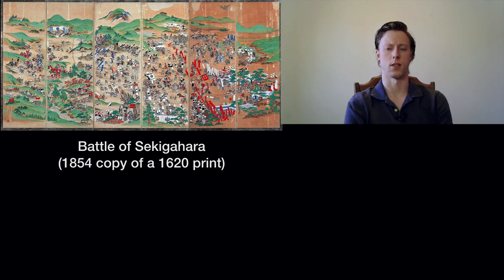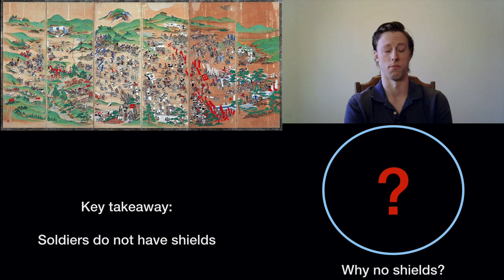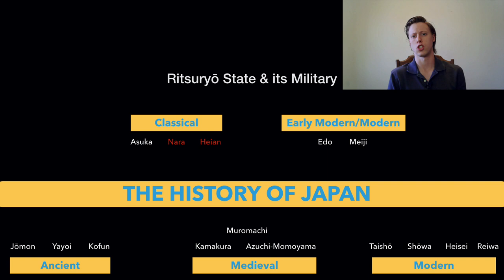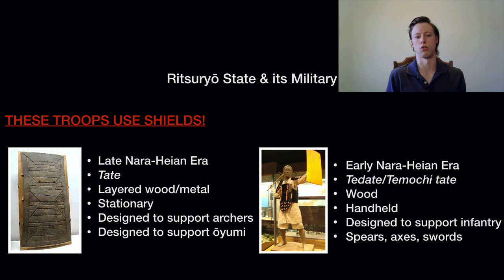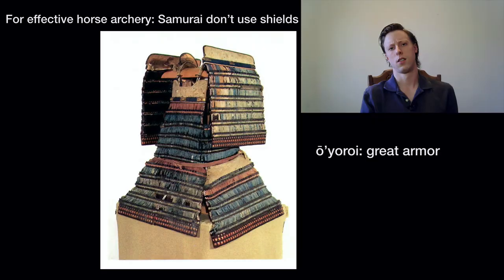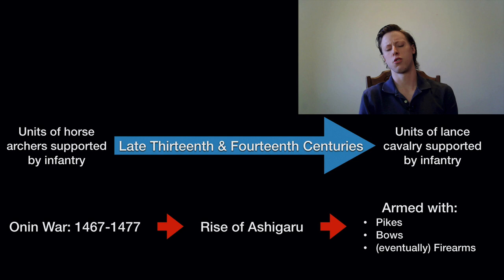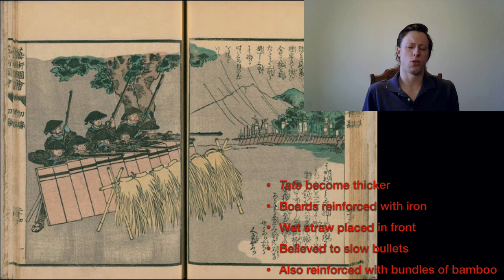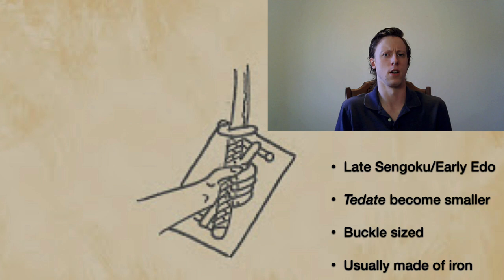Samurai Warfare: Why didn't they use shields (or, did they)?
Did samurai and Japanese armies in general utilize shields? Popular culture such as manga, anime, and pop history suggests that they maybe did not. But, as we'll see in this video, the reality is much more complex. From the beginnings of the Japanese Yamato state, their military used two types of shields: tate, and tedate (otherwise known as temochi). Tate were large barries used to protect missile troops while tedate were smaller, handheld shields to be used alongside axes, spears, and swords. However, with the rise of the samurai in the late heian period, shields largely fell out of use. Why was this?

The answer isn't necessarily clear, but a good argument to make for the lack of shields in samurai warfare is the following. The Japanese state, around the late 600s/early 700s implemented a series of reforms whereby their state became modeled on that of Tang China. This is called the Ritsuryō State. One of the results was the implementation of a military conscription system whereby one in four men were required to perform military service. These are the troops that do initially use shields in Japanese warfare, although they're not samurai. These shields were used alongside spears, axes, swords, etc., although we do also have records of Japanese troops using crossbows.

The Ritsuryō military ends up failing for a number of reasons, and the court nobility resorts to hiring groups of violent individuals who have a proclivity for combat, in addition to hiring more horse archers fielded by some of the nobles in the eastern regions of Honshu. These are the people that would eventually rise to become the samurai class, and because they fought as horse archers, such combat precludes the usage of large shields. They were instead placed on the shoulders of their armor (ō-yoroi) and are known as sode. Handheld shields (tedate) were still in use though up through the 1800s, though they shrunk considerably and are probably better understood as the samurai's version of a buckler.

SOURCES:
Pushing Beyond the Pale: The Yamato Conquest of the Emishi & Northern Japan, Friday
Hired Swords: The Rise of Private Warrior Power in Early Japan, Friday
Weapons & Fighting Techniques of the Samurai, Conlan
Heavenly Warriors, Farris
Teeth & Claws, Friday